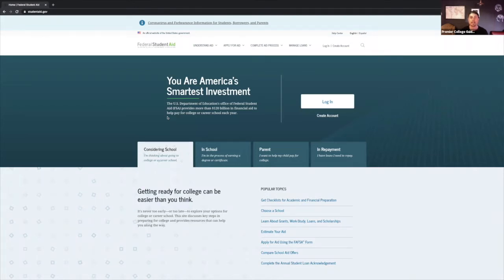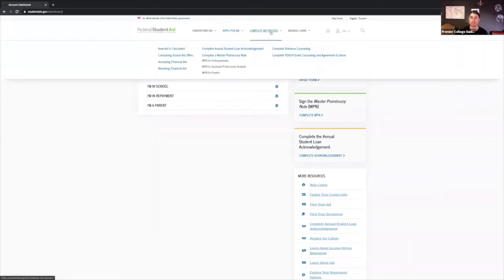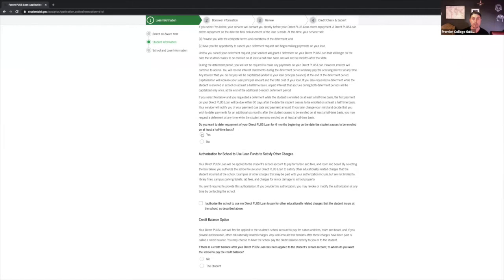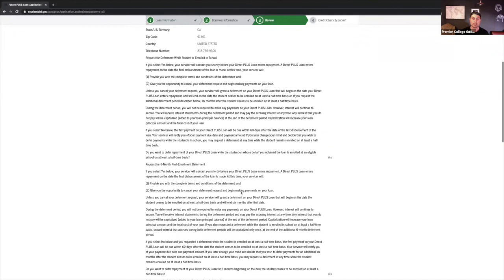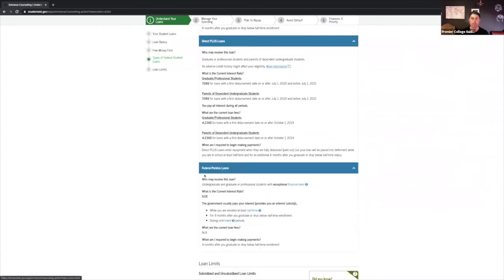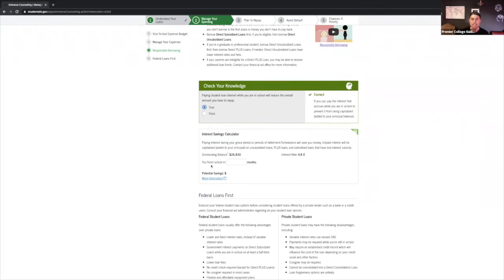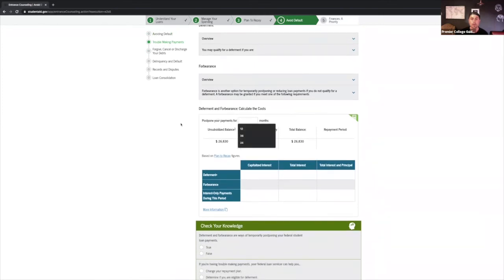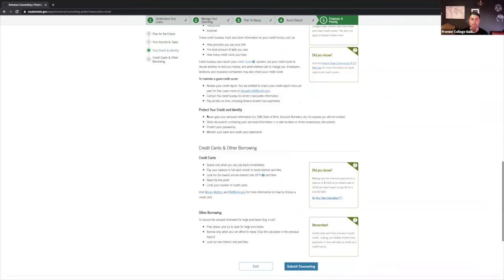College Loan Counseling With Q&A - EXTENDED VERSION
Tutorial of how to manage the federal loan application process. Most common questions about this process is answered in this overview. Parent PLUS Loan application and loan entrance counseling walk-through. Open forum question and answer session at the end.